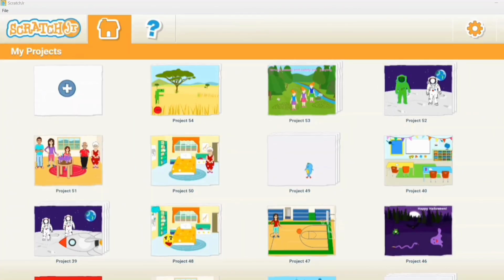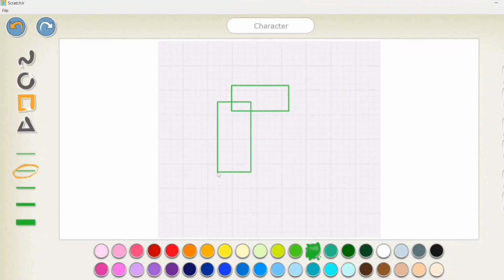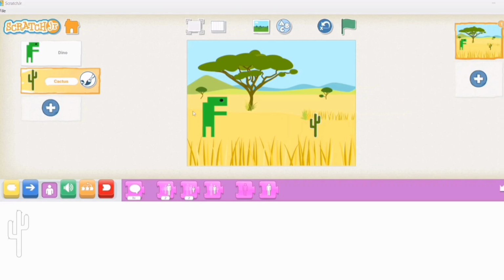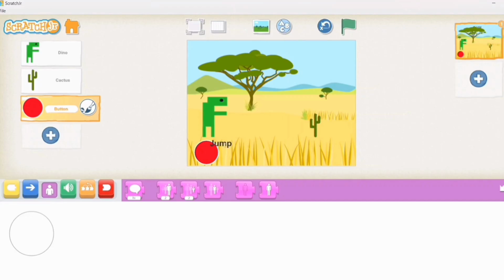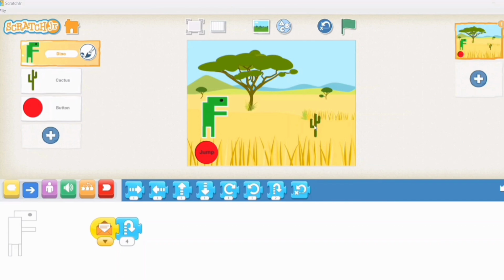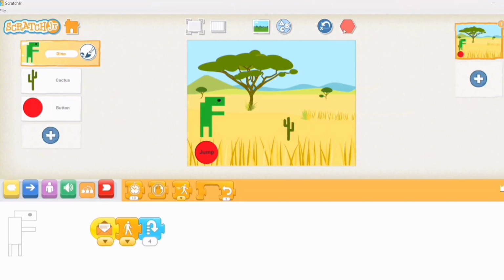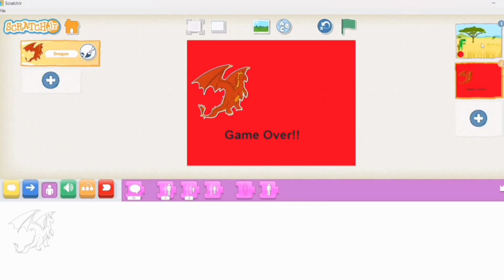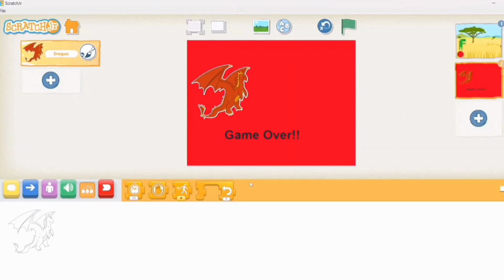Learn to Create a Fun Dino Game in Scratch Junior for Kids (Ages 5–7)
Looking for fun and educational screen time for your little one?
In this beginner-friendly tutorial, kids aged 5 to 7 will learn how to create an exciting dinosaur game using Scratch Junior—a perfect introduction to coding through play! 🦖✨

🚀 No reading skills required. Just drag, drop, and imagine!
🎨 Boost your child’s creativity, logic, and confidence with hands-on coding fun.

📢 Join our Coding Summer Camp to explore more interactive Scratch Junior projects, storytelling, and games!

✅ Safe, structured, and screen-smart learning
💬 DM us or visit our bio link to enroll!